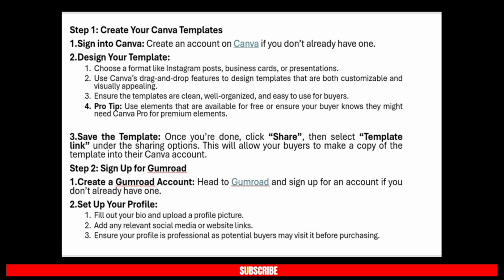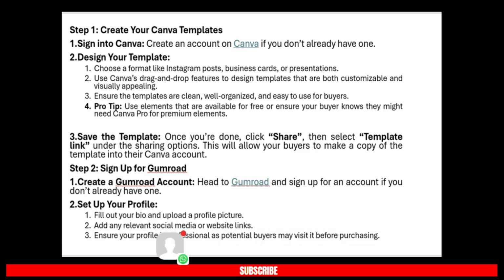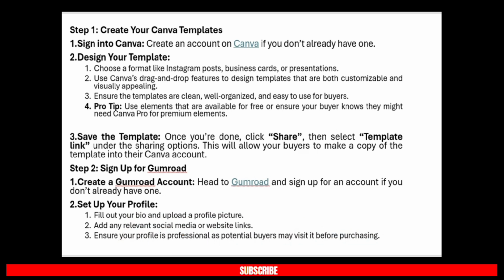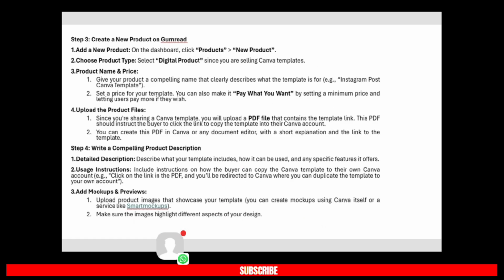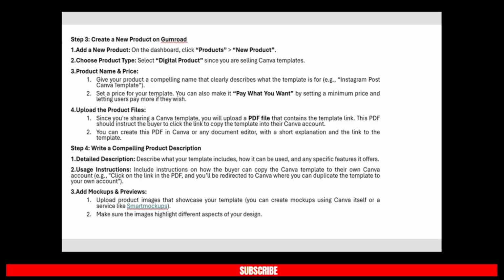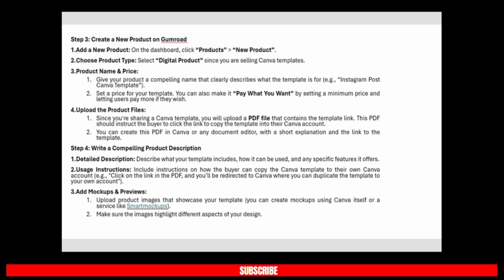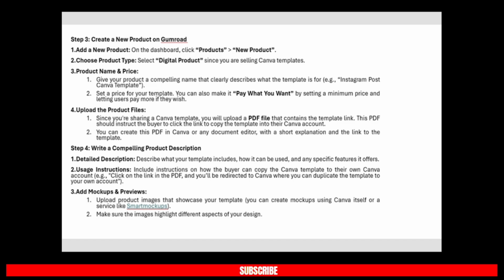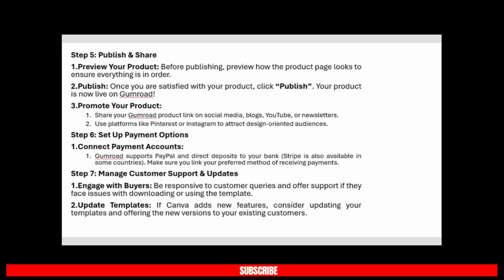How to Sell Canva Templates on Gumroad | Sell Canva Templates Gumroad Guide | Gumroad Canva Template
Learn how to sell Canva templates on Gumroad step by step to start generating passive income online. In this complete guide, discover how to generate Canva template links, create delivery PDF files, set up your Gumroad store, and start making digital product sales today.

Looking to speed up your digital product business or need professional graphic design and store setup help? Hire top Canva designers and Gumroad setup experts on Fiverr

Timestamps:
00:00 - How to Sell Canva Templates on Gumroad
00:13 - Designing & Generating Canva Template Share Links
00:34 - Setting Up Your Gumroad Profile & Store
00:46 - Creating a Digital Product & Pricing Strategy
01:00 - Creating the PDF Delivery File with Template Link
01:21 - Designing Mockups & Publishing on Gumroad
01:41 - Promoting Canva Templates & Setting Up Payouts